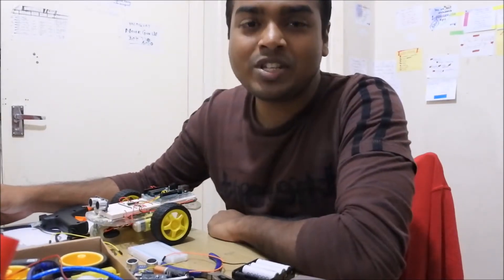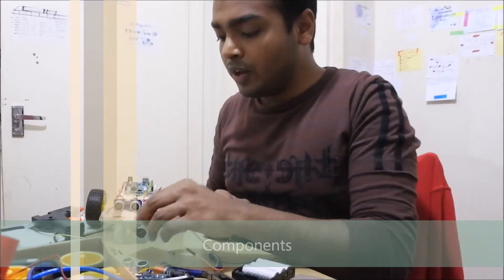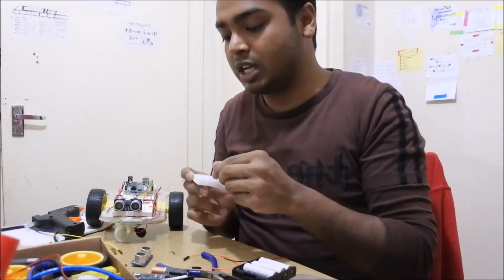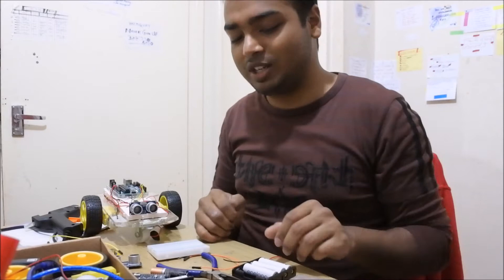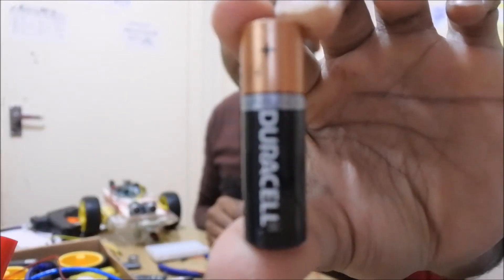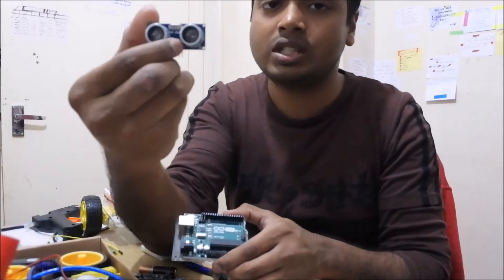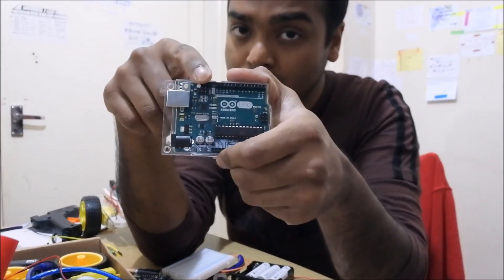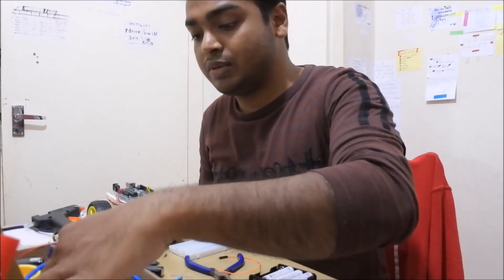Getting Started With Robotics In 3 Minutes For Beginners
This video tells you about the basics introduction to Robotics kit - Skippy which can avoid obstacles in its way.

I talk about Arduino and other Components here. In future videos, I will be describing more about making it from scratch.

You do not need any prior experience.

- How to get started with Robotics?
- How to build your first Robot?
- What components do I need?
- How do Robots work?
- How long do I need to learn it?
- Why learn to make Robots?
- My first Robot
- What projects can I do using this skills?

- How much do I need to spend?
To learn it is free. I will tell you more resources to learn about the basics. Once you are interested then you can move on to the next level using your skill sets.

Arduino is a Powerful Microcontroller (which is the brain of the Robot)